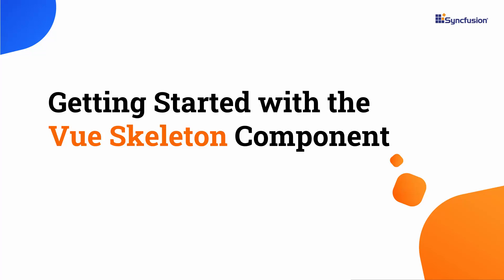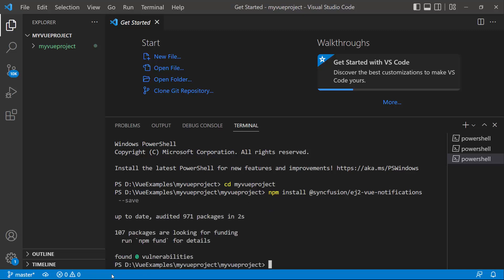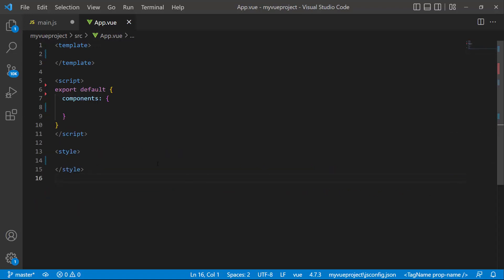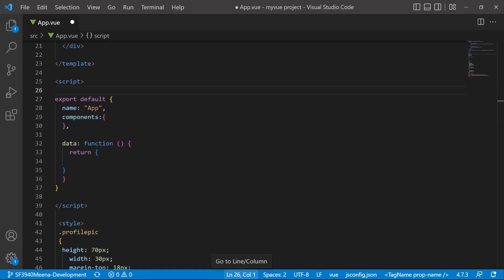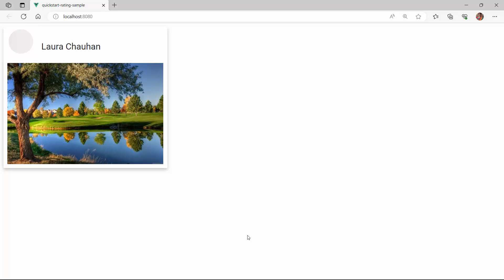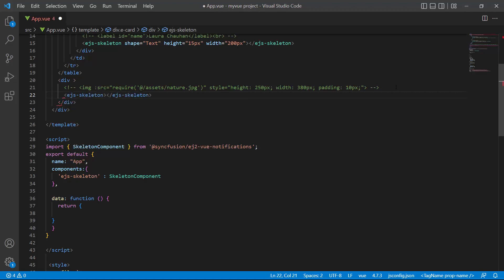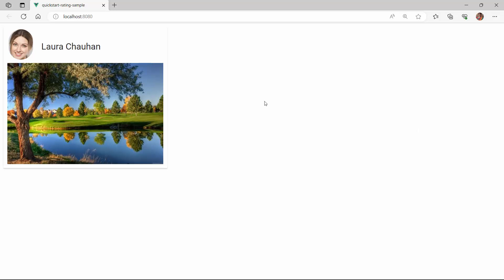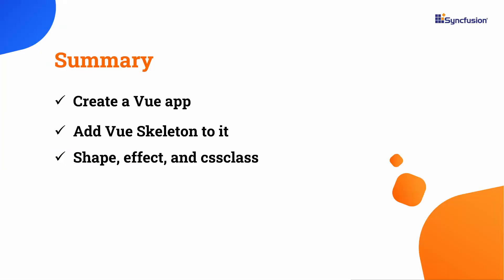Getting Started with the Vue Skeleton Component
Learn how easily you can get started with the Vue Skeleton Component of Syncfusion. A Skeleton screen is a visual placeholder that appears before the page content renders completely, to give the impression of a faster load time. In other words, it simulates the layout of page content while loading the actual content. It supports wave, fade, and pulse animation effects.

This video demonstrates how to create a Vue application and add the Syncfusion Vue Skeleton Component to it. It shows how to design a card layout and display a skeleton layout of it. It also shows how to display a skeleton as a loading indicator before the actual content of the card loads.

If you need a trial license key, start your Vue trial under your Syncfusion account. Then, you can obtain your trial license key from the downloads page. Check if you are eligible for a free license for all Syncfusion products on our Community License page.

BOOKMARK DETAILS
[00:00] Introduction
[00:29] Create a Vue app
[02:42] Design a card layout
[05:12] Add the Skeleton component
[06:24] Different shapes of skeleton
[08:35] Skeleton as a loading indicator
[11:19] Animation effects